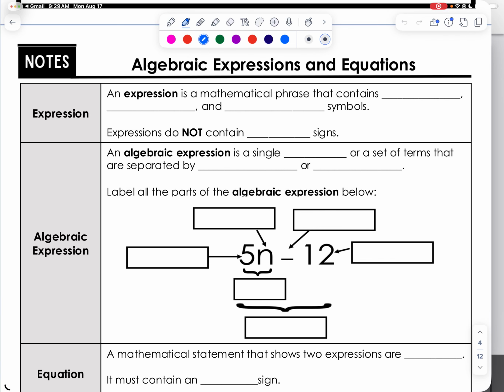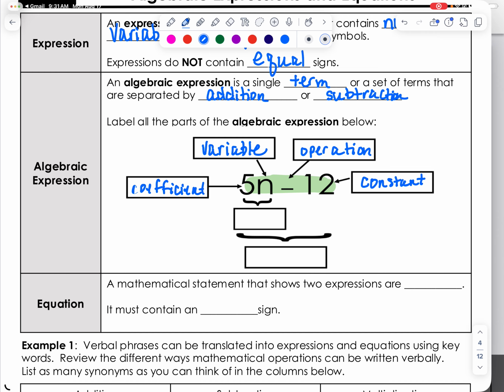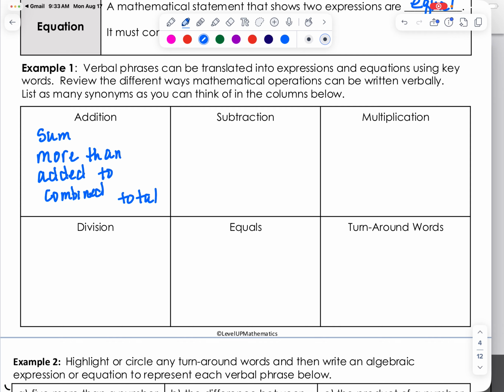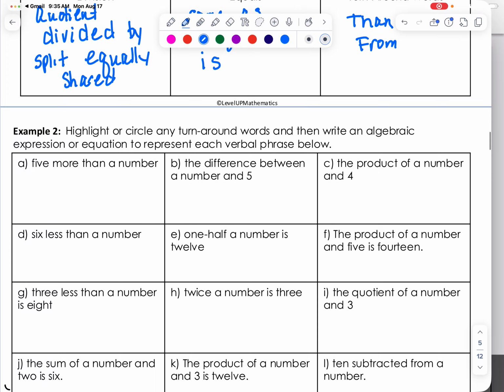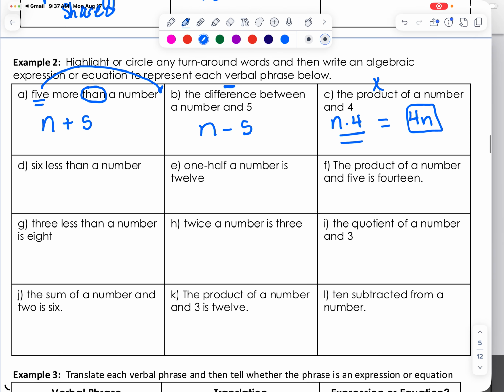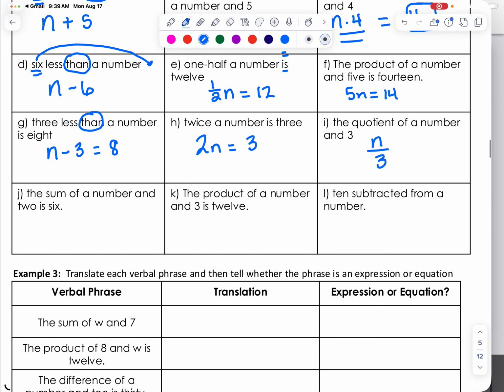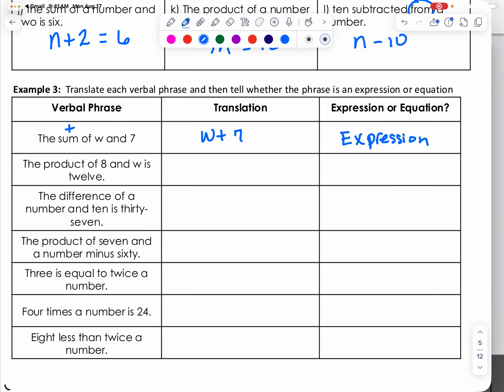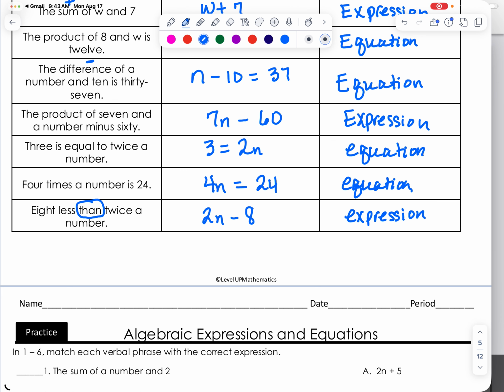Algebraic Expressions and Equations Guided Notes for 6th Grade Math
In this lesson students will learn to translate verbal phrases into algebraic expressions and equations to differentiate between an expression or an equation.